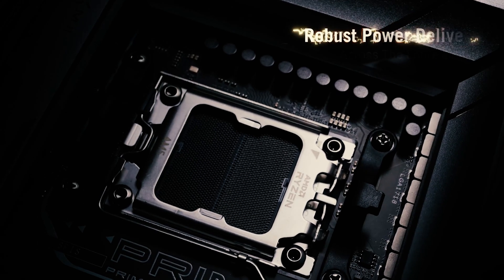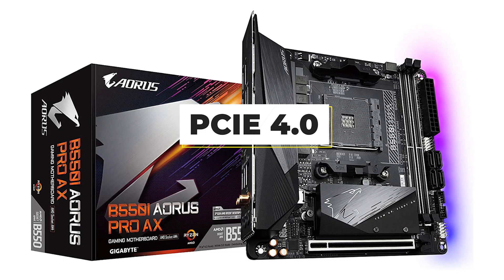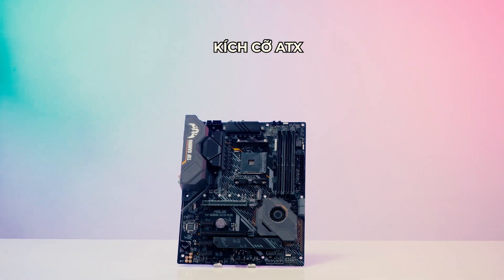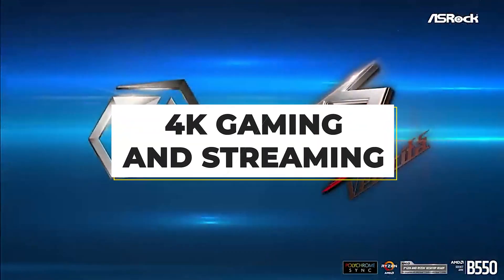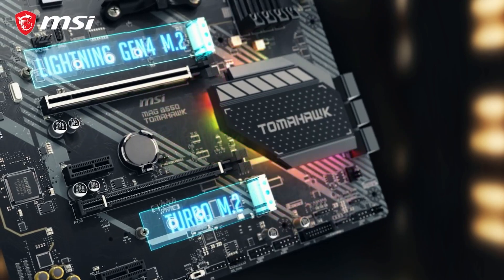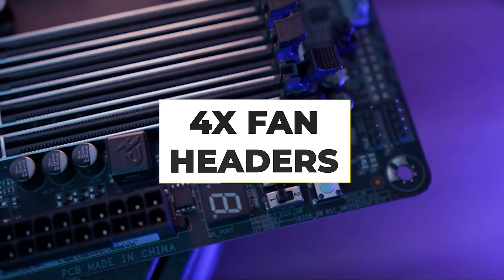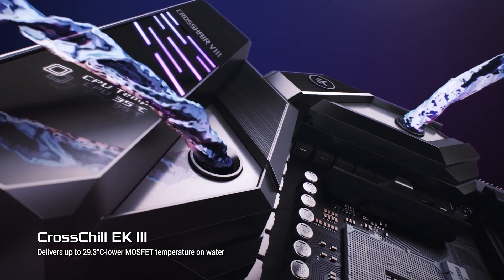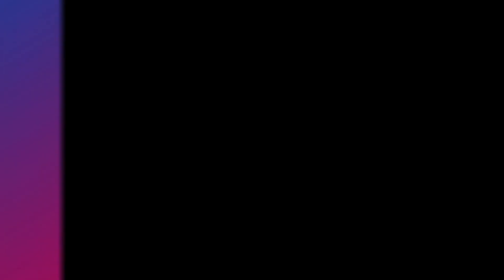Best Motherboards For Ryzen 5 3600 in 2023 - Must Watch Before Buying!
Best Motherboards For Ryzen 5 3600 Shown in This Video:

6. GIGABYTE B550I AORUS PRO AX
5. ASUS TUF Gaming X570-Plus
4. ASRock B550M Steel Legend
3. MSI MAG B550 TOMAHAWK
2. Gigabyte X570 AORUS Elite
1. ASUS ROG Strix X570-E Gaming WiFi II

0:00​​​ -  Introduction
1:08​​​ - 6. GIGABYTE B550I AORUS PRO AX
2:37​​​ - 5. ASUS TUF Gaming X570-Plus
4:09​​​ - 4. ASRock B550M Steel Legend
5:47 - 3. MSI MAG B550 TOMAHAWK
6:43​​​ - 2. Gigabyte X570 AORUS Elite
8:03​​​ - 1. ASUS ROG Strix X570-E Gaming WiFi II
9:17​​​ - Conclusion

Finding the best motherboards for Ryzen 5 3600, which is arguably the most popular and best-value processor by far, is never a walk in the park. Ever since the release of the B550 Motherboards, the market has had almost infinite options.

This six-core and twelve-thread CPU is an esteemed one in the market, particularly due to its excellent performance and spot-on pricing. The Zen2-based Ryzen 5 3600 processor is an incredible choice for all kinds of gaming, editing, and multitasking purposes. Most importantly, the best part is that it won’t cost you an arm and a leg.

The Ryzen 5 3600 is the best budget gaming CPU you can get right now. Ryzen 5000 CPUs are quite pricier, although they feature much better gaming performance. On the other hand, the 3600 is still great for games, even high-end gaming, and pretty solid for productivity tasks. So, here's what we know about the Best Motherboards For Ryzen 5 3600 in 2023.